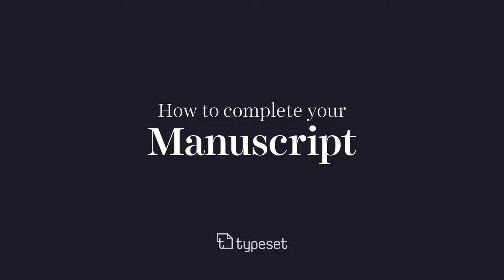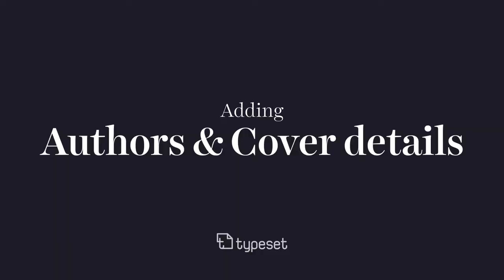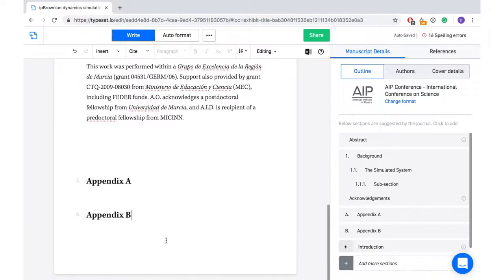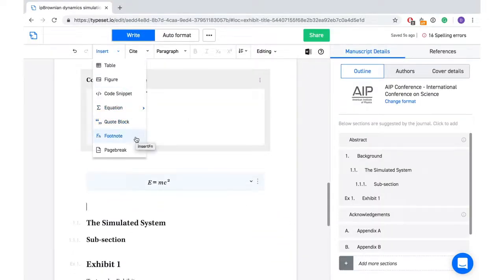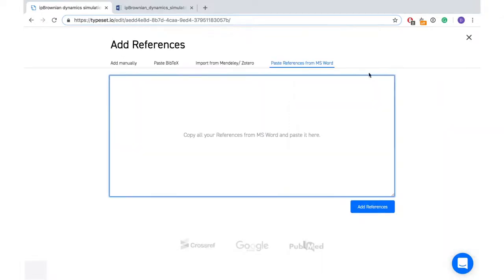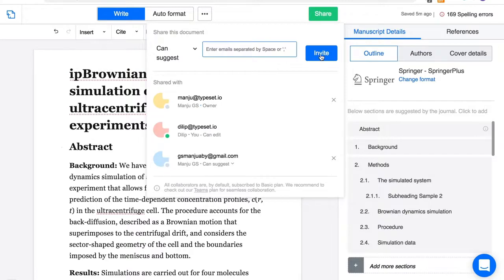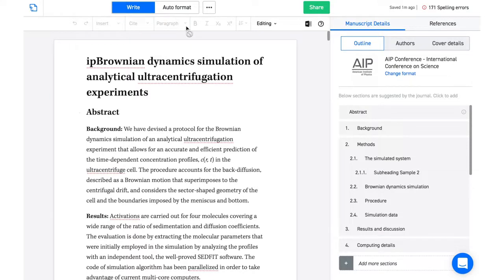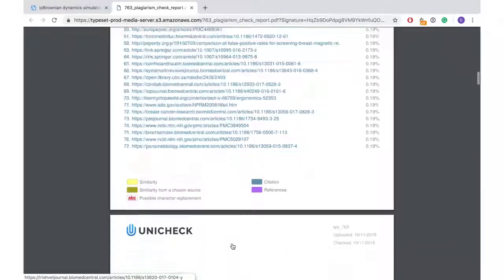How to Write and Complete your Research Paper on Typeset- Global EduTech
TYPESET Research Studio- Research tool(Read Quality..Publish Quality..Write Effectively..)
Typeset helps you to write and Publish 50,000+ Research & Conference papers Effectively & Efficiently.
Typeset brings authoring, collaboration, publishing, and distribution of research and academic work - all in a single flow
OBJECTIVE OF WORKSHOP:-
Typeset helps you for:
**Auto-format with 100% compliance to any journal's guidelines in seconds **Choose from over 50,000+ verified Scopus and Web-of-science indexed journal formats from Elsevier, Springer, IEEE, Wiley, Sage, Taylor, and Francis, etc.
**Easily convert one paper format into any 50k+ formats within a single minute.
**Cite and order in one click with any 4000 citation style
**Export to MS-Word, LaTeX or PDF, XML, HTML.
**Integrated plagiarism spelling and grammar check for your research
Help you to choose an appropriate journal for your subject domain.

**Typeset is used by 2,00,000+ researchers more than 103+ countries including Harvard, Stanford, MIT, CERN, NASA, IIT,NIT,IIM's and many more.